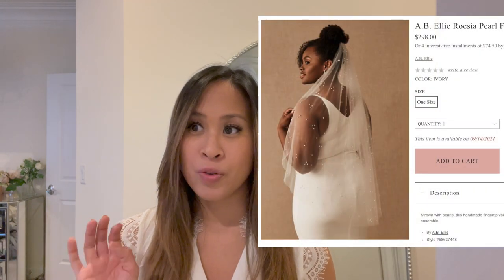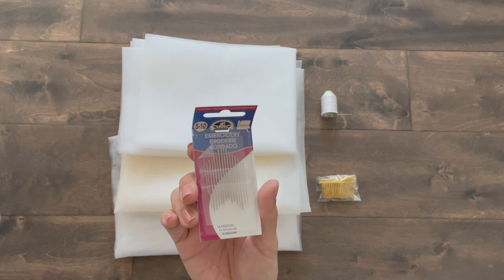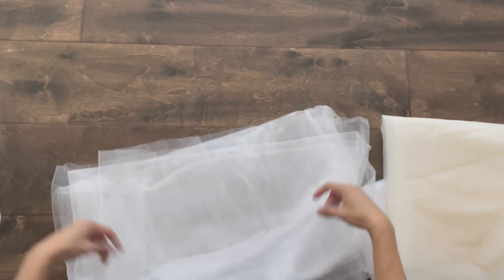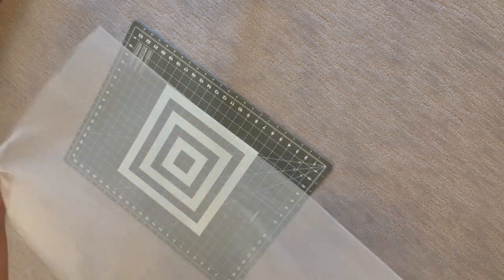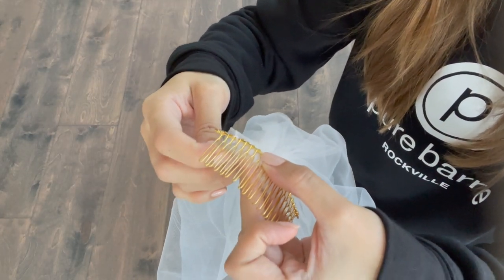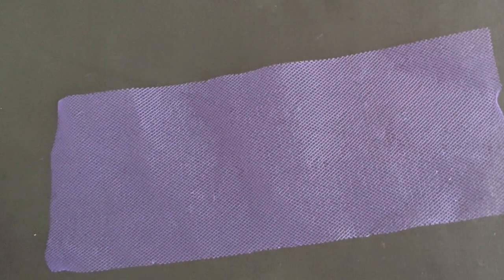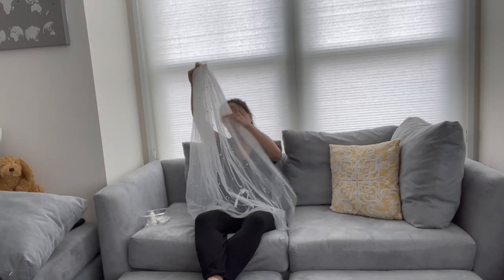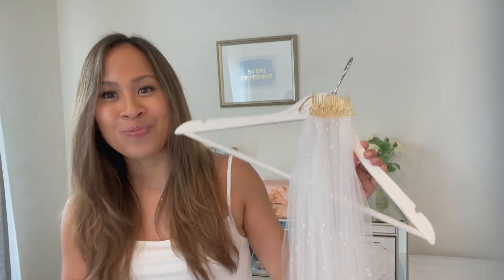i DIY-ed a BHLDN wedding veil for $20 (wedding DIY)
My sister and I fell in love with a $300 BHLDN wedding veil and I DIY-ed it for $20! Sewing the pearl beads took the most time, but honestly- it was a really relaxing activity I enjoyed doing every night.  You can make this veil with or without the pearl beads, just give yourself enough time if you’re planning on adding the beads! (I sewed for an hour or two at a time, about 2-3 nights each week, for 2 months lol. I purposefully started this project early so I wasn’t rushing and I had plenty of time.  I would put FRIENDS on tv and sew while I was watching.  It was a great way to wind down at night time!) Be sure to watch til the end to see my beautiful sister in her custom made veil on her wedding day : )

-tulle or mesh fabric (see below for measurements)
-hair comb
-thread
-needle
-cutting board and rotary cutter or very sharp scissors
-3 mm, 4 mm, and 6 mm pearl beads

Tulle/mesh length needed (width of fabric should be at least 63 inches, but for a more full veil you can get “double width tulle)

-shoulder: 22 inches + 5 inches extra **
-fingertip: 45 inches + 5 inches extra**
-ankle: 70 inches + 5 inches extra**
-chapel: 90 inches + 5 inches extra**
-cathedral: 108 inches + 5 inches extra **
(**add 5 inches to any length below, to account for trimming the edge, and for gathering at the top!)

*be sure to use coupons when you’re at Jo-Ann! Download their app!

hair combs

3mm pearl beads